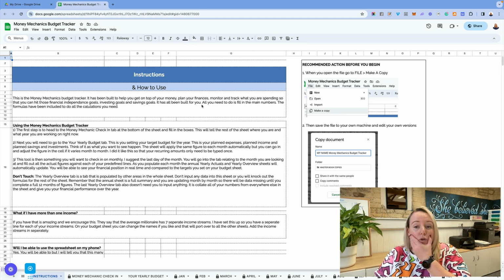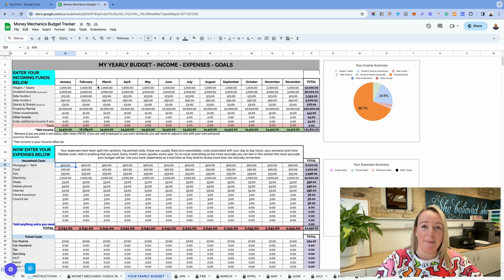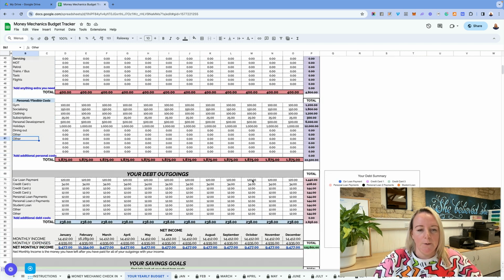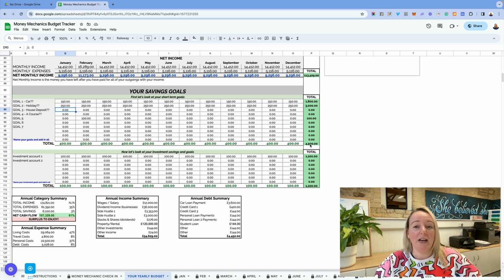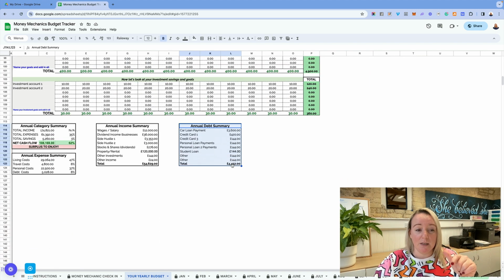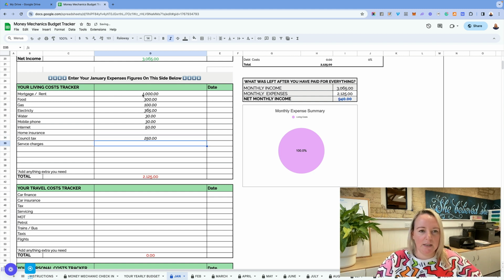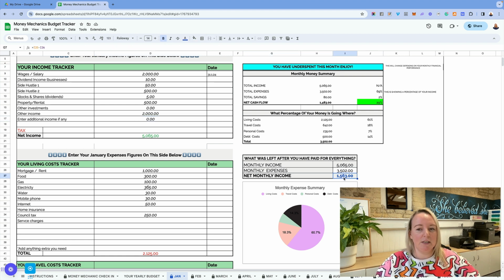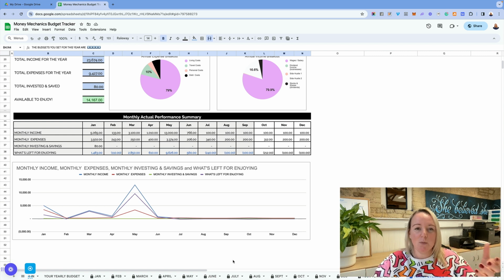Budget Tracker Explanation | Money Mechanics | Clear your debt in 2024 | Start investing in 2024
This video explains in detail how to make a financial budget in your personal world. I talk about this tracker in my book Money Mechanics

You can access the budget tracker template for your own use